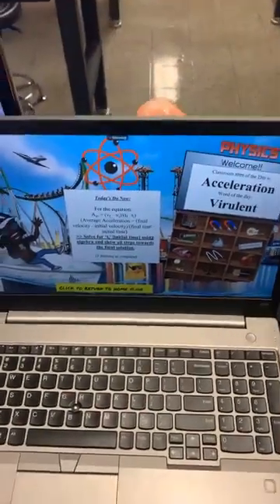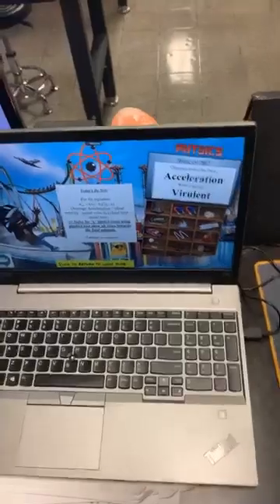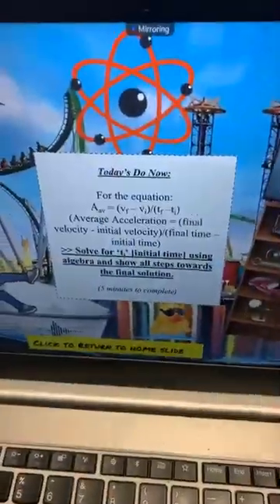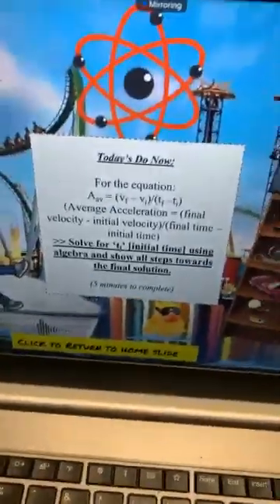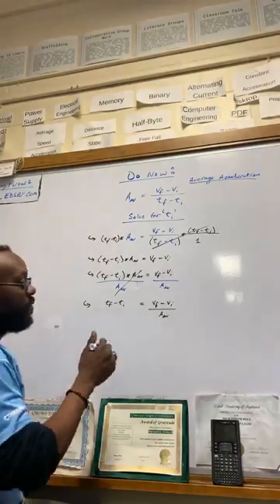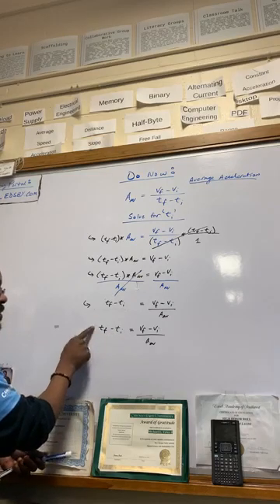Today's Do Now segment (Physics w/ Algebra) as of 23rd-1-2023